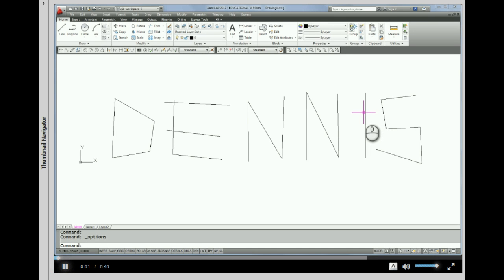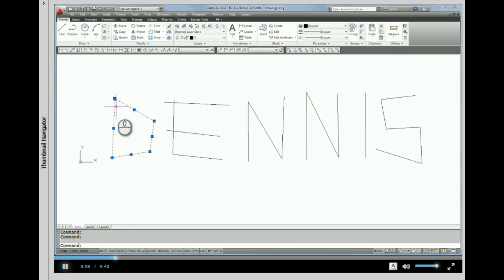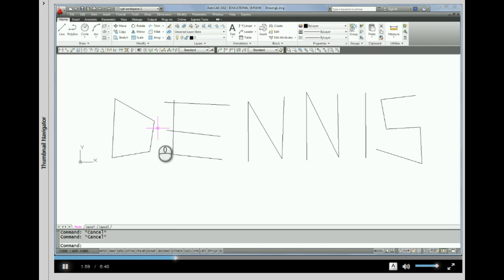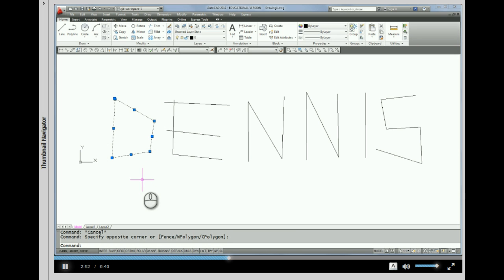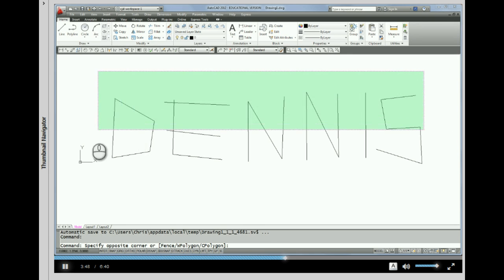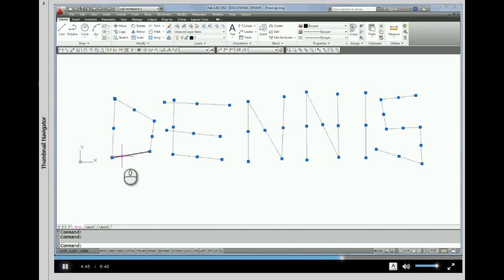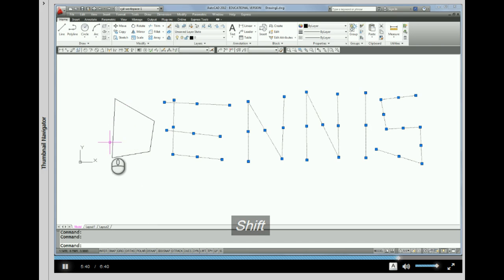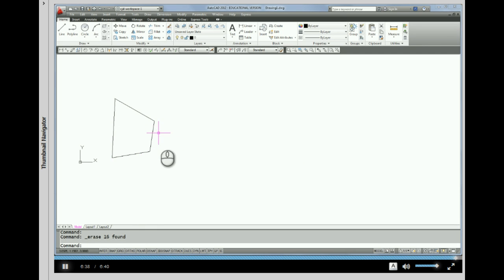Autocad - Erasing Lines using Grips #3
Erase Command. Grips.  Selecting lines, Selecting lines using a selection window.  Selecting lines using a crossing-window.  Using the SHIFT key to unselect lines.